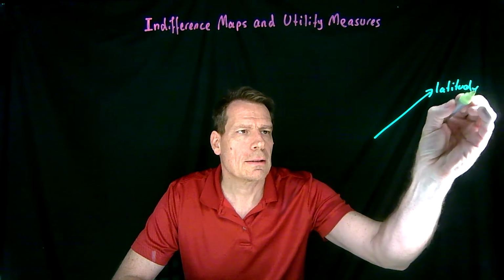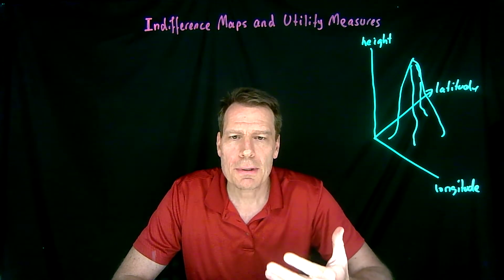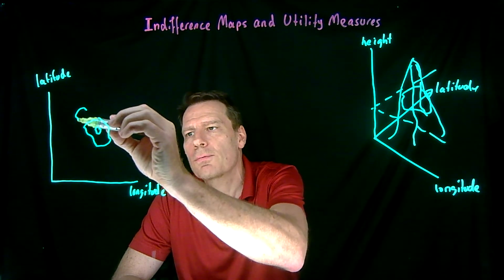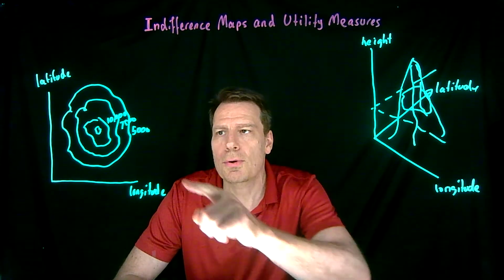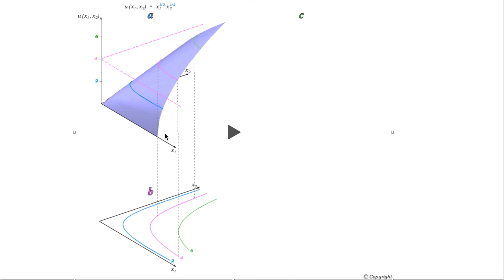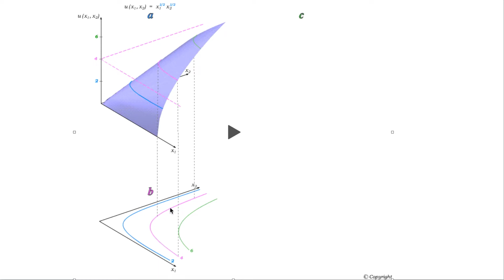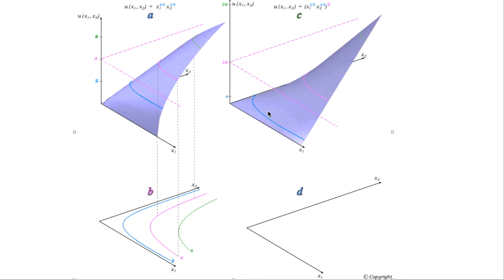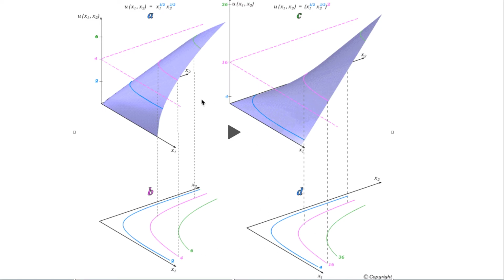4.2.Indifference Maps and Measures of Utility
This video explains the meaning of measures of utility along indifference curves within an indifference map.